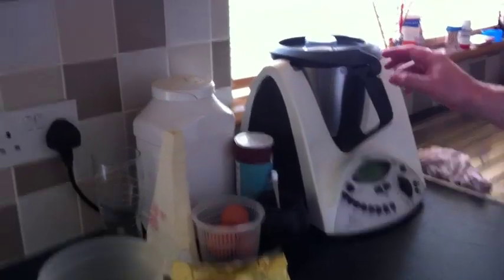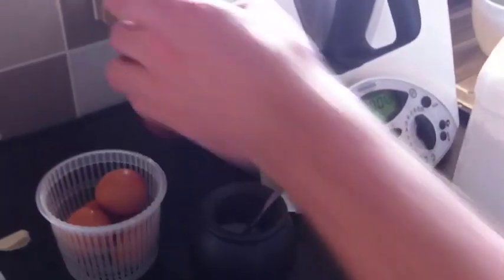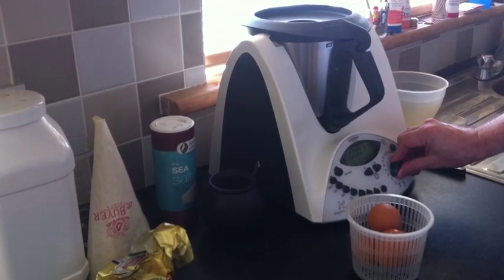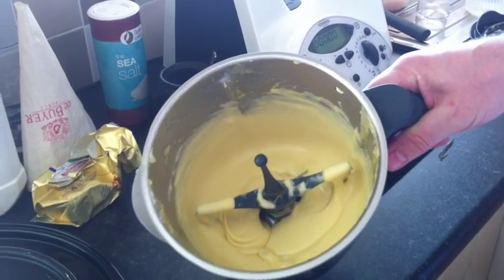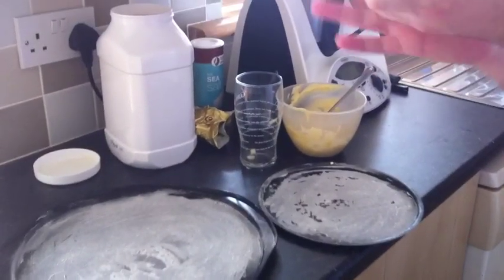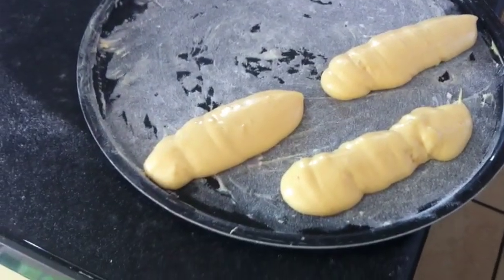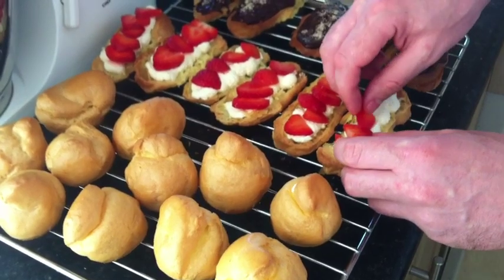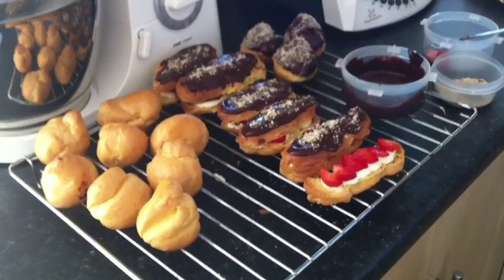Choux Pastry / Profiteroles Using Thermomix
Choux pastry tutorial for profiteroles and eclairs filled with cream and strawberries topped with chocolate and hazelnut.
250ml water
100g butter/marg
Pinch of salt & suger
125g flour
4 eggs